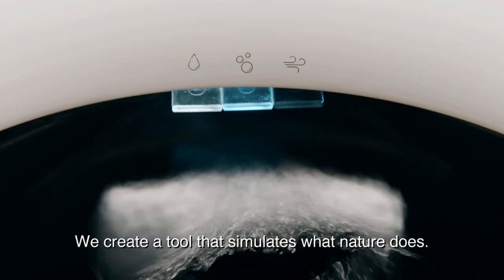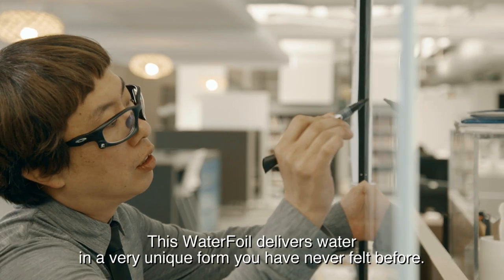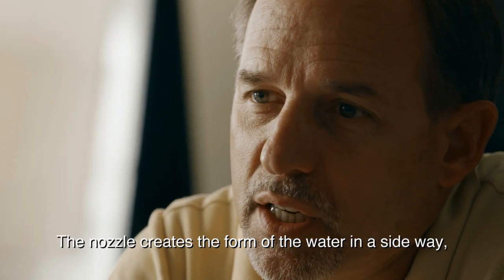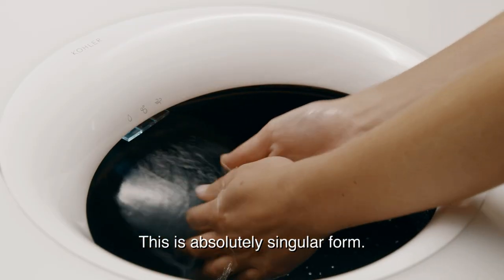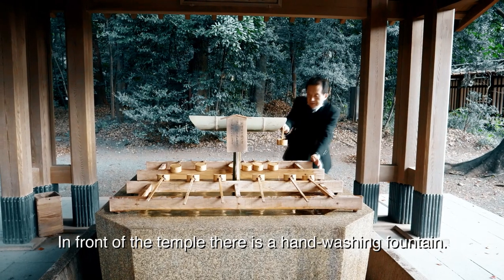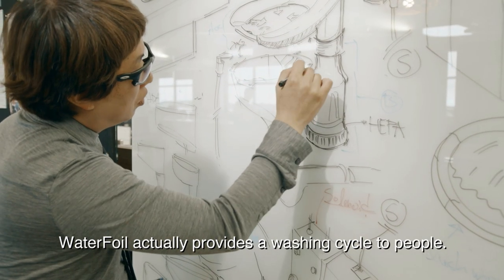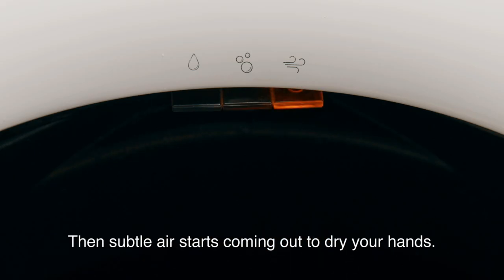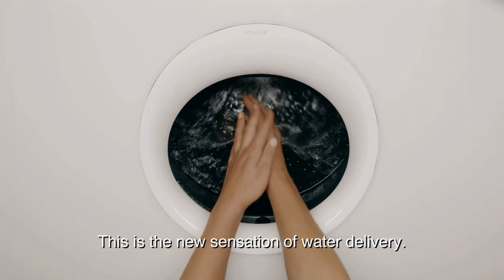KOHLER waterfoil Lav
Waterfoil is an innovative solution for handwashing in public restrooms, with faucet, soap dispenser and dryer completely integrated into the sink. Designed to bring nature inside, It gives the sensation of water flowing in nature. As the basin seems to be filled with water without actually filling, it feels like dipping your hands into a river. Soap rides on the water over your hands, and finally, air streaming from the surround-hand dryer envelops your hands. Because the entire hand-washing process is within the basin, the area stays clean, dry and safe. Waterfoil brings ultimate functionality and clean to the restroom.